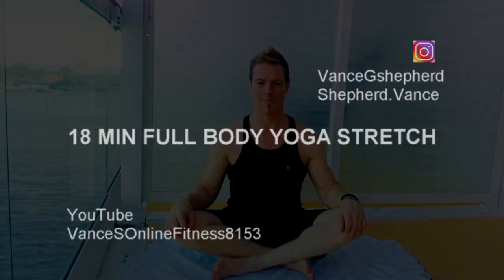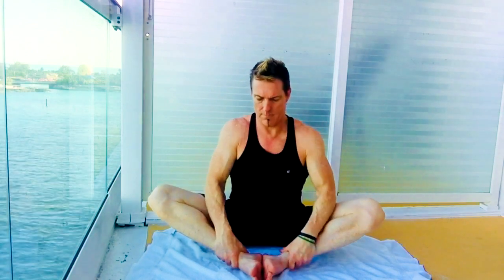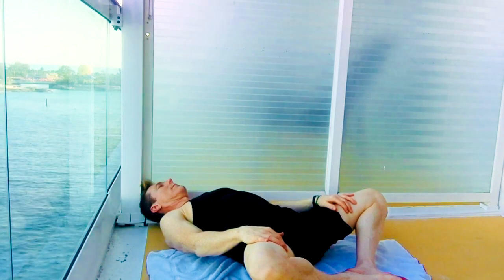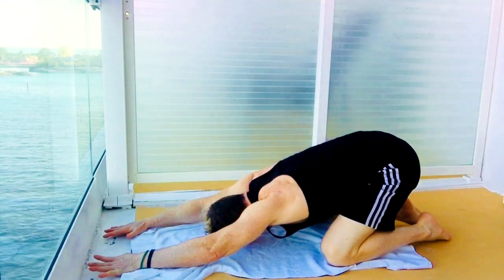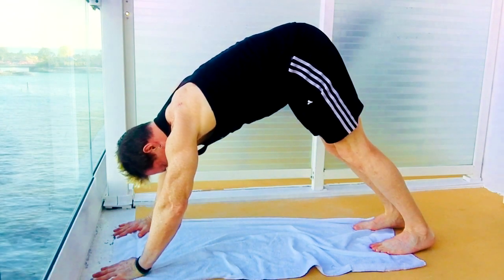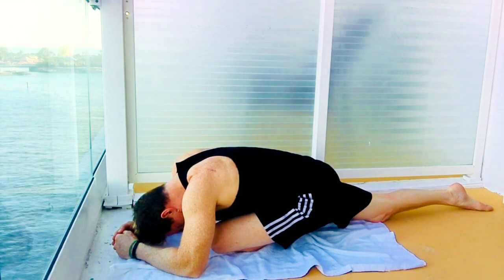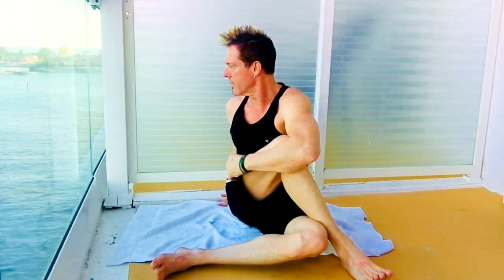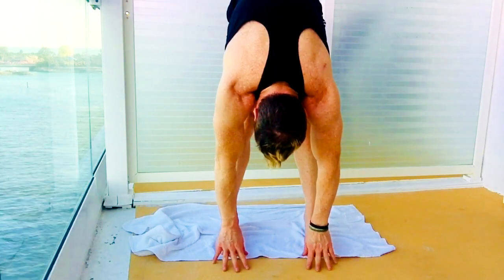Cruise 18 min stretch movie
Anytime full body stretch.

​A daily stretching ​routine ​speeds up your workout recovery, Decreases your chance for injury and gives you a greater range of motion.